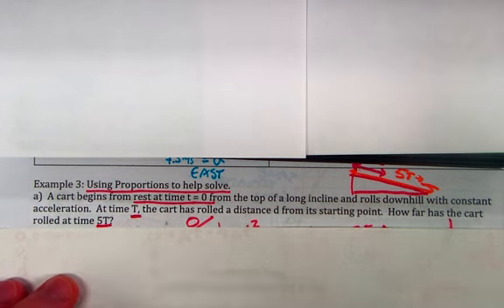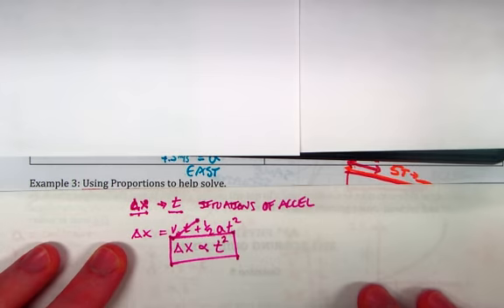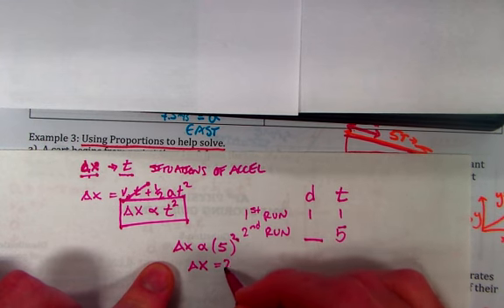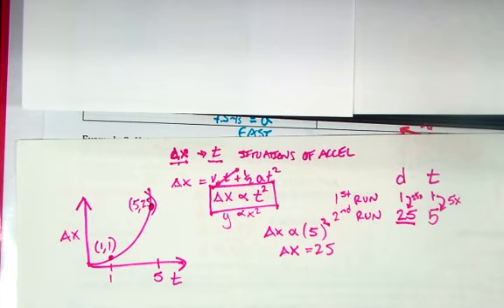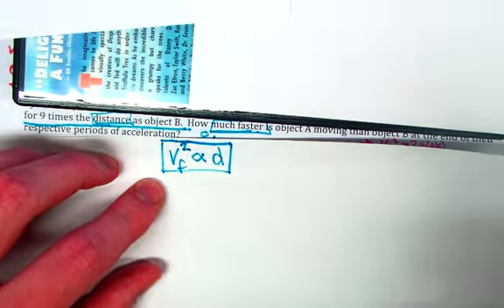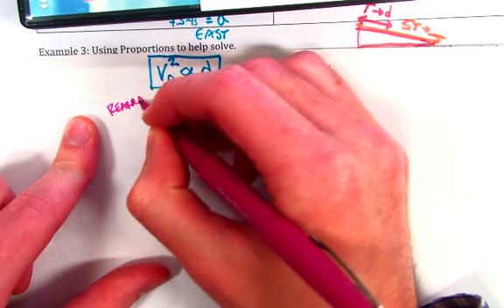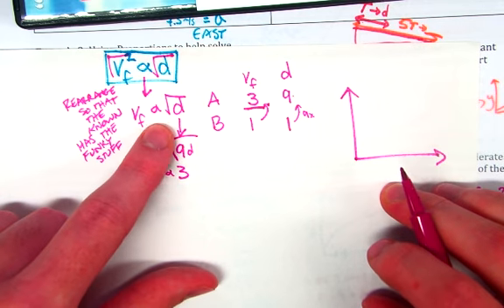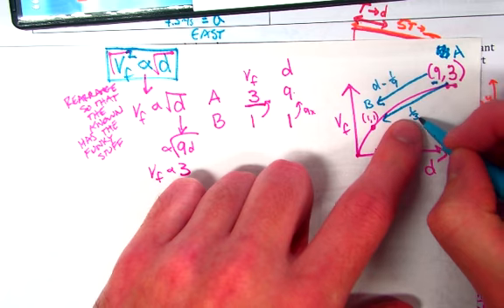Using proportions to help solve